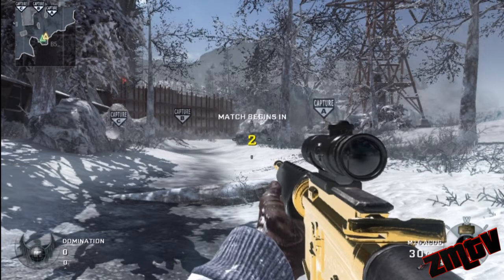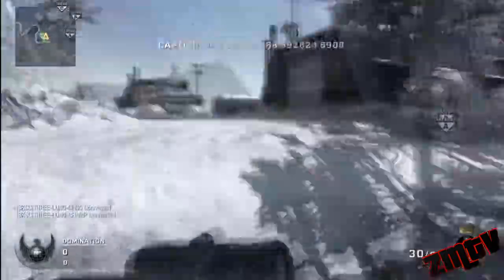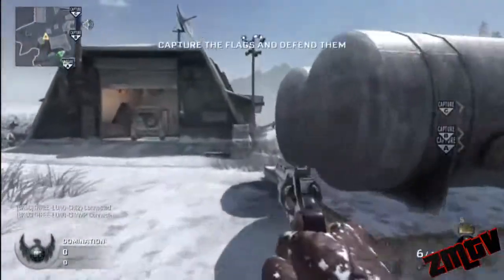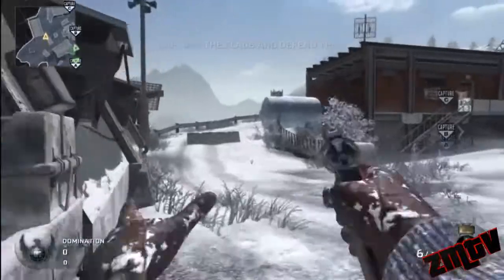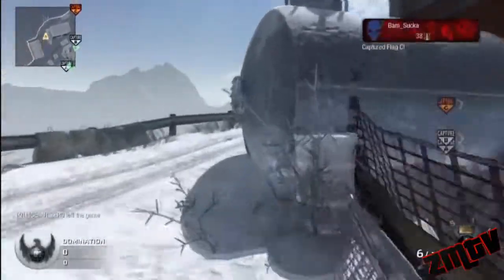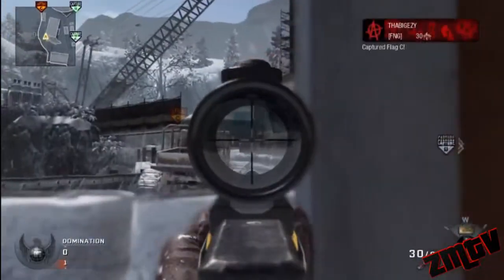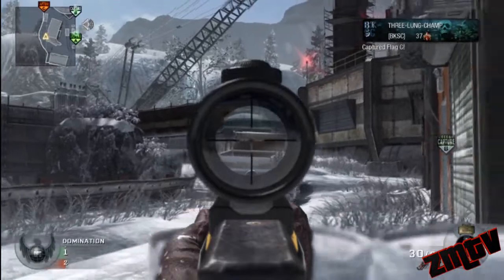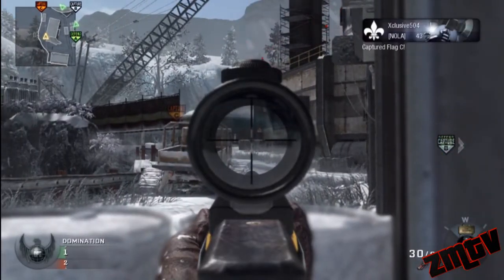59-3 M16 Acog like a Beast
Future things with this channel and awesome gameplay.  Hope you enjoy and leave a rating if your heart desires.